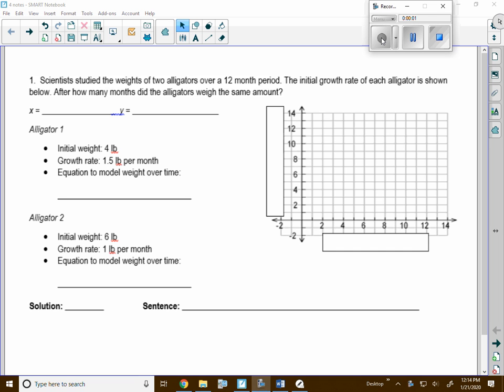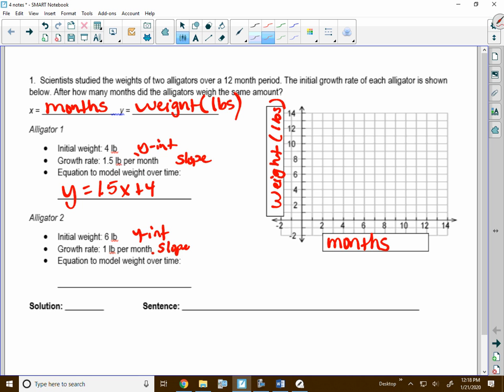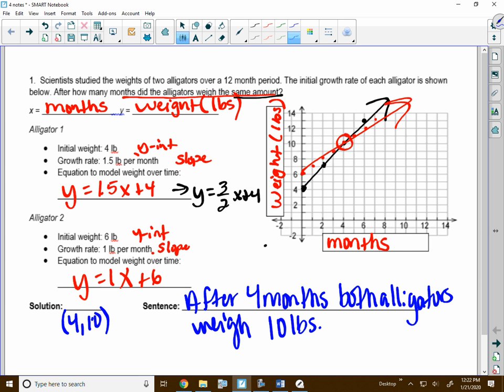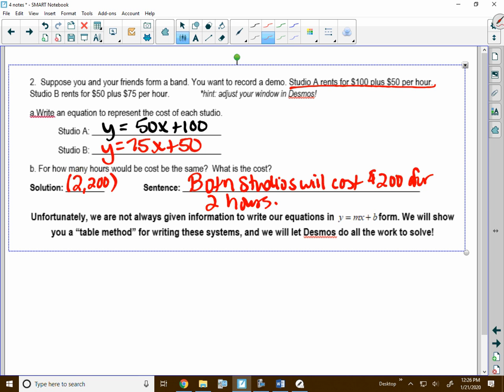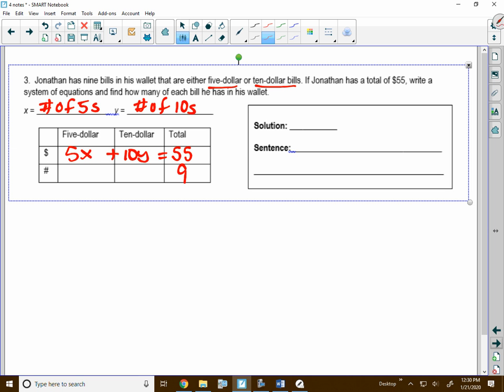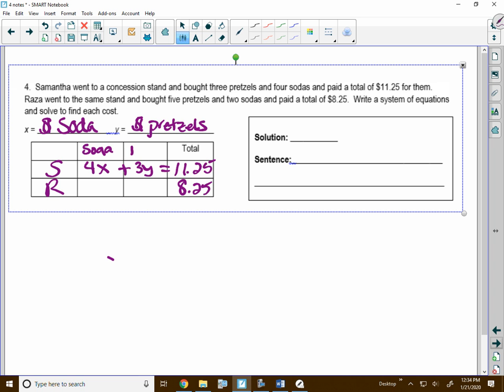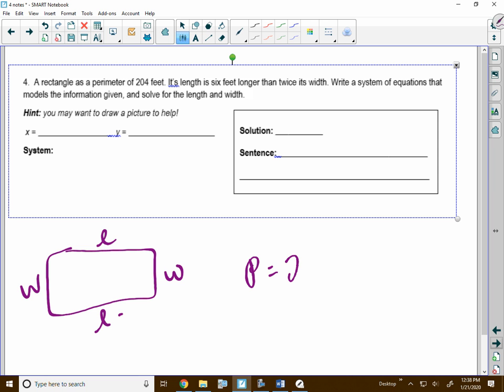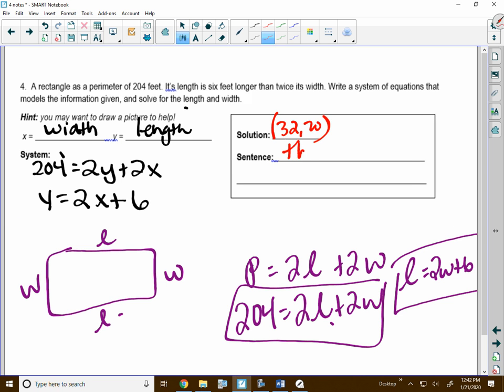Writing Systems Day 2